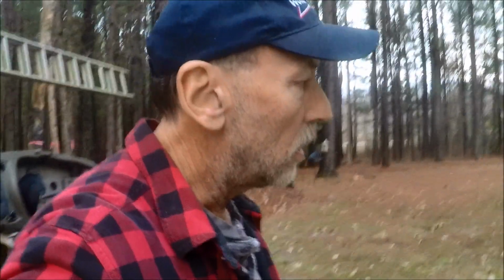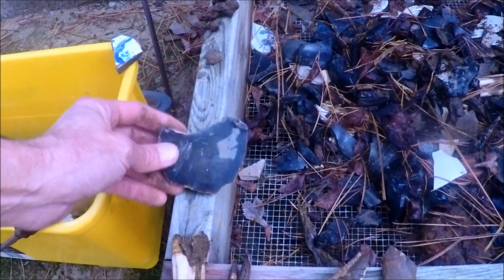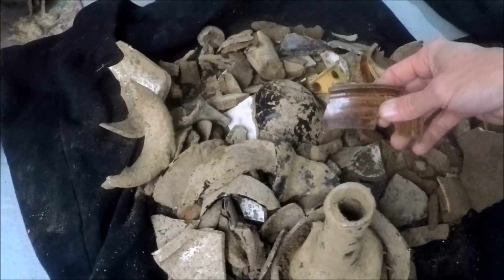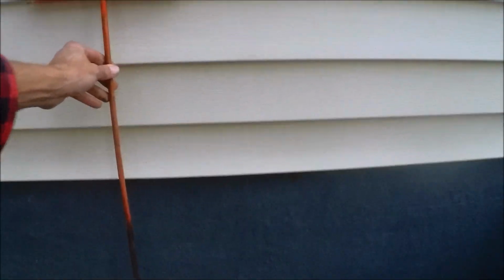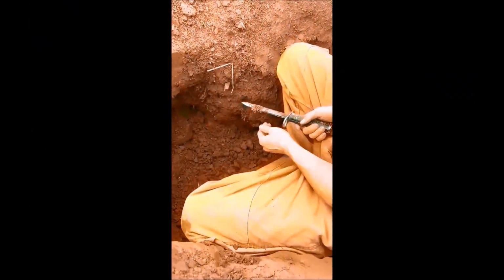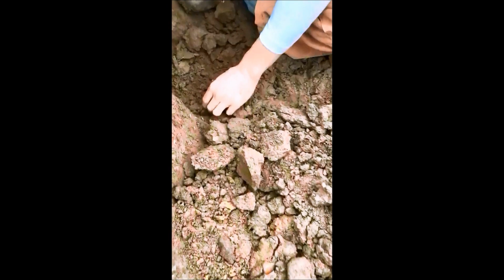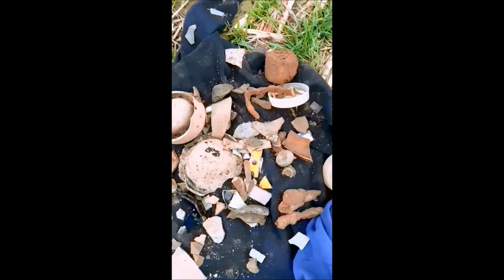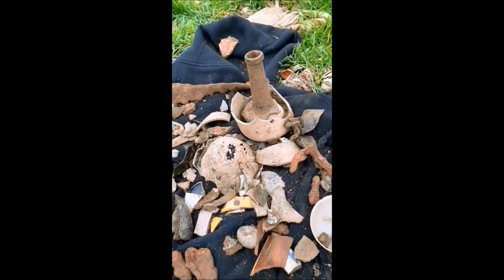Metal Detecting Virginia - Colonial Relics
Welcome Back, :)  Join us for a Relic Hunting adventure back to Colonial America in Virginia. We locate a trash pit of forgotten past in history. Treasure hunting for these relics of the past is so much fun. Also will show you some of the tools we use :)